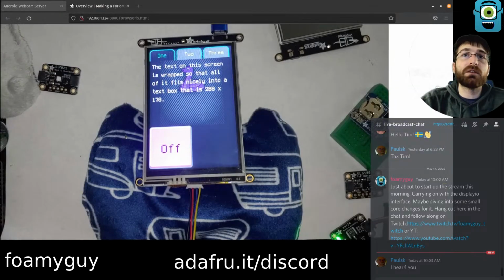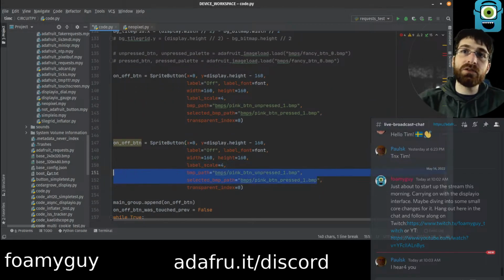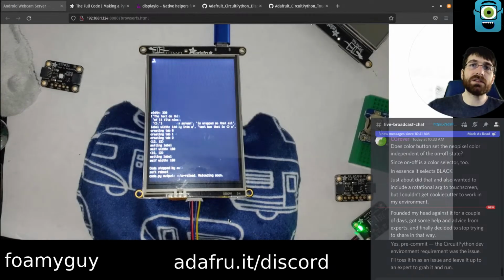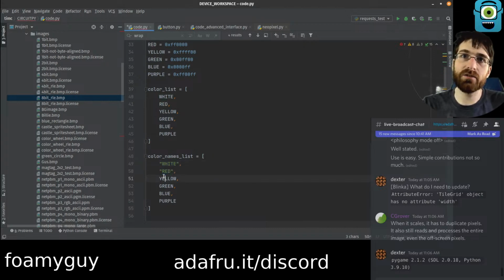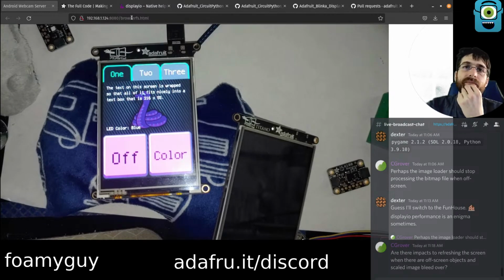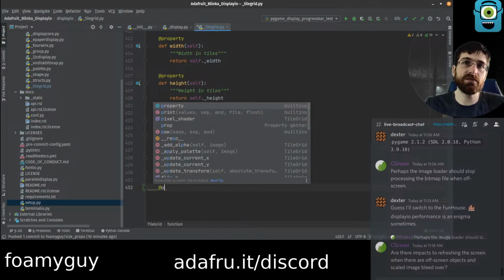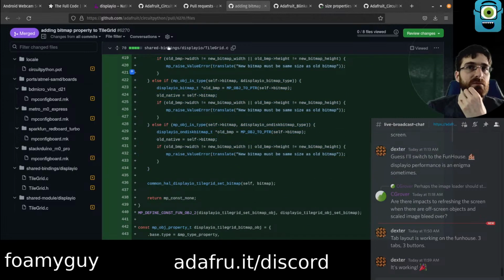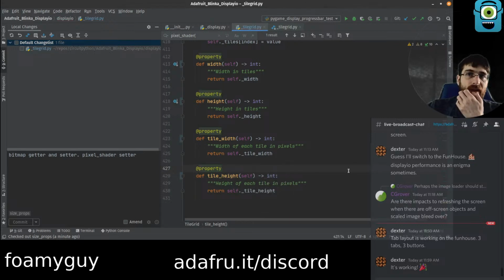CircuitPython - Advanced DisplayIO Interfaces - Clickable OnDiskBitmaps